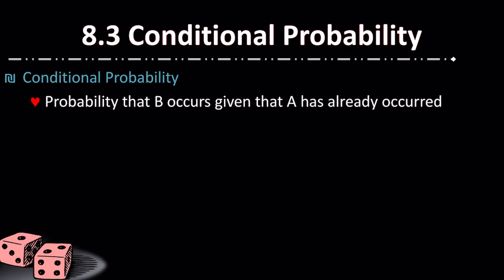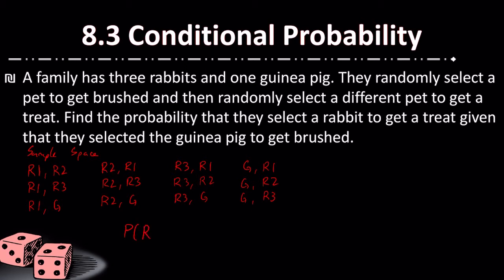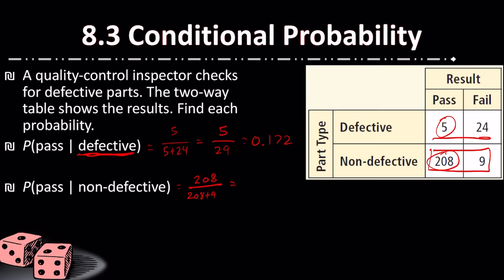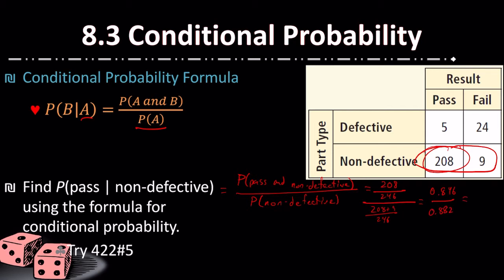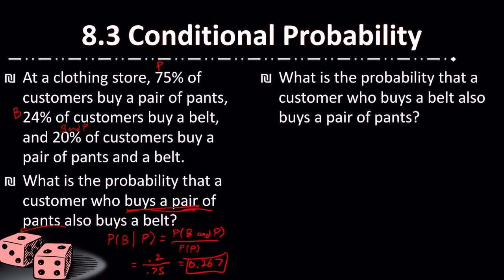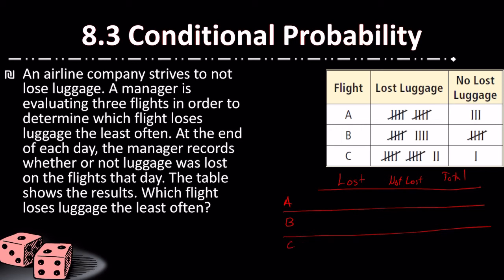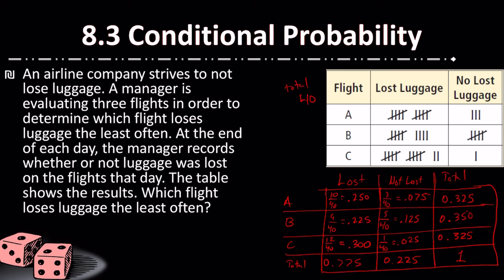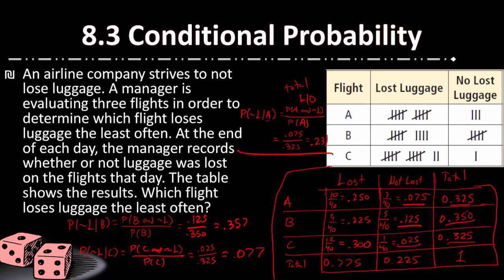Algebra 2 08.3 Conditional Probability